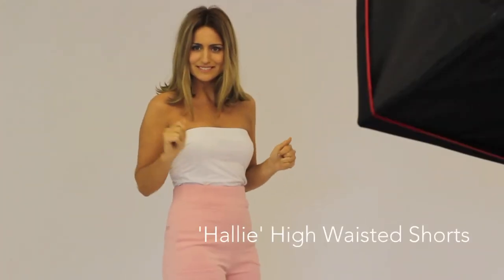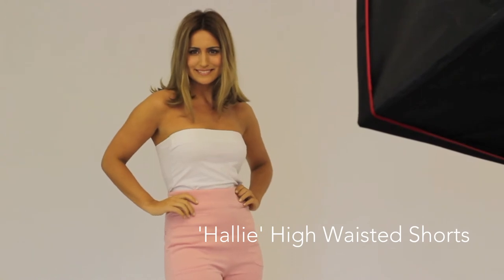Want Her Dress | Behind the Scenes SS12 Photoshoot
Behind the scenes at the sping/summer photoshoot for wantherdress.com. Get to know the models, the key trends for this season and see the new SS12 collection in action!